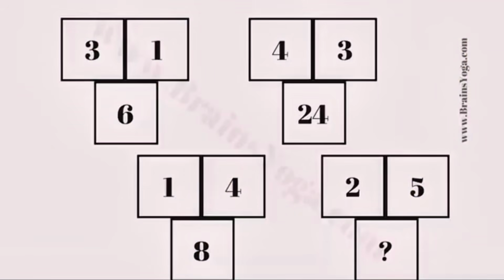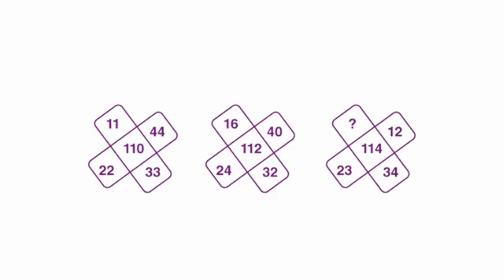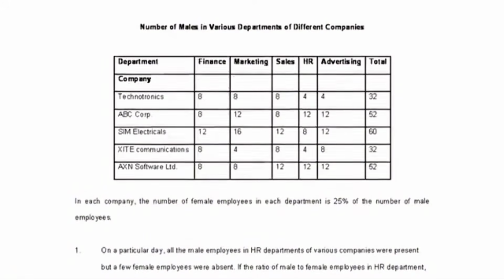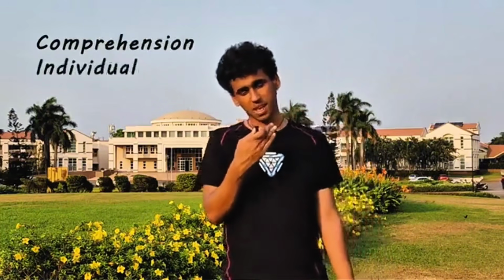BITSAT English and Logical Reasoning Strategy 2026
If you are in the top 500 ranks in BITSAT, you will get full scholarship to get into BITS Pilani

Join the community to receive best advice from top mentors from top colleges like BITS, IIT for exams like BITSAT, MHTCET and a lot more

0:00 Intro
00:16  English Syllabus and Weightage
01:58 Best BITSAT resource
02:54 English Sub divisions
02:51 General Category Male Reality
04:43 Logical Reasoning Parts
07:31 Full Tests and Part Tests